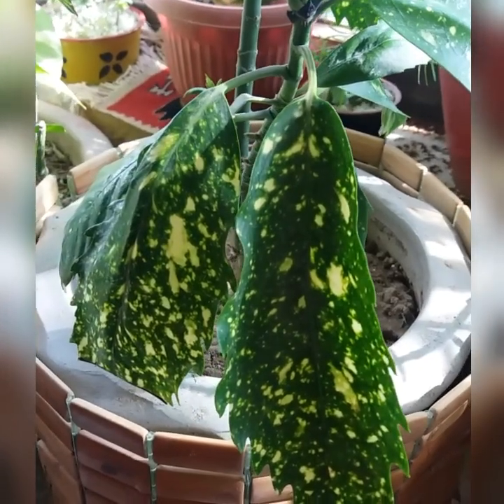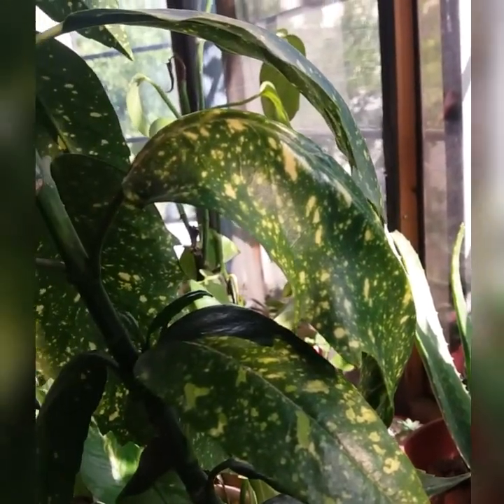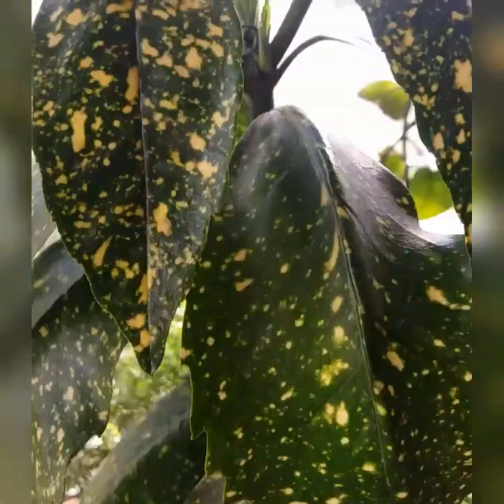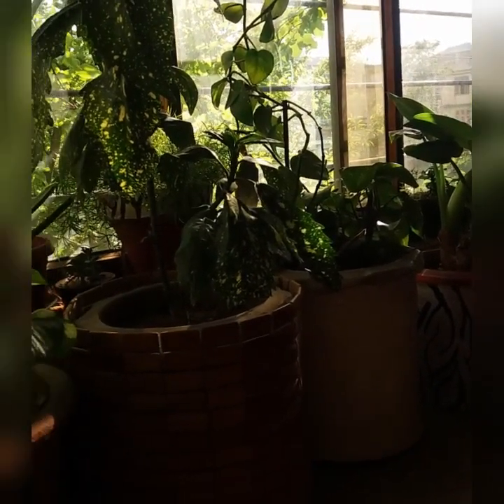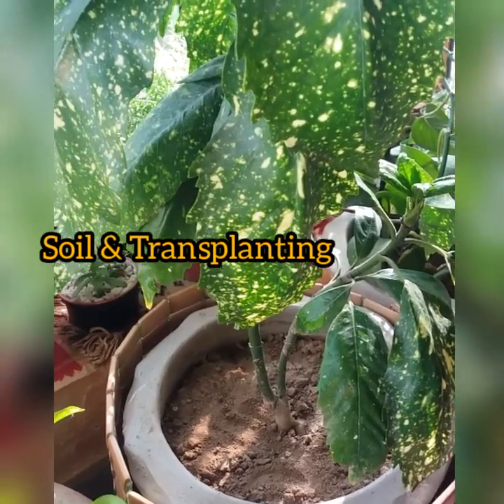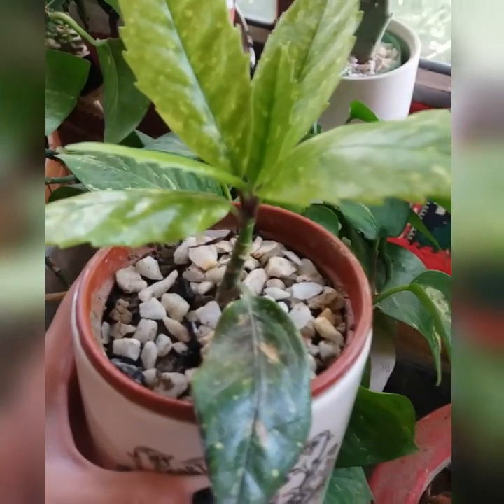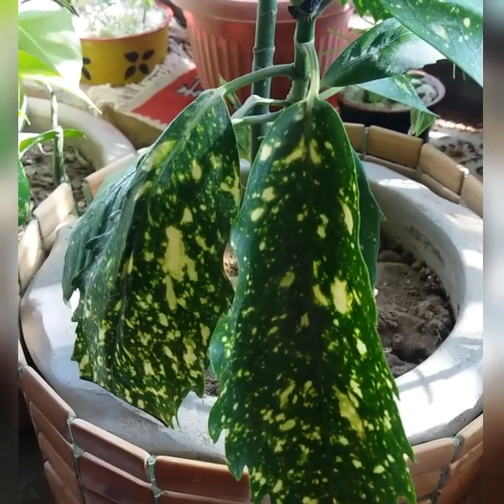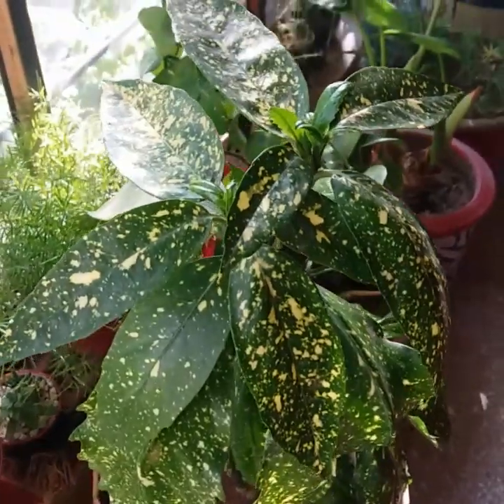How to care for Croton Plant | Croton Gold Dust care & maintenance.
Hi friends!
 Today's video is on very beautiful and attractive houseplant "Croton", Croton gold dust.

Caring Tips:
1. Water: water only when soil feels dry to touch. Reduce watering n fall and winter.
2.Light. performs well in bright indirect sunlight.
3. Temprature and humidity: 60-70'F all year around. Mist the plant twice a week in spring and summer.
4. Soil: Performs well in slightly acidic soil. Soil should be well drained.
5. Fertilizer: give household fertilizer in early spring and early summer. Do Not feed plant in winter and fall.